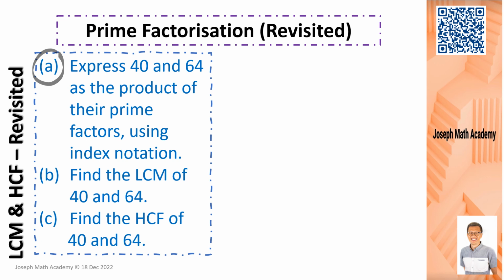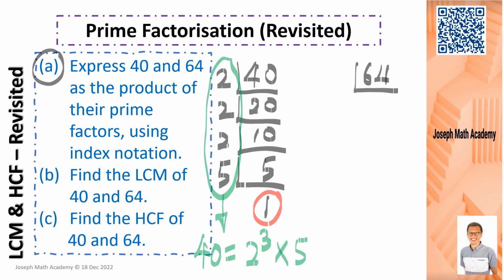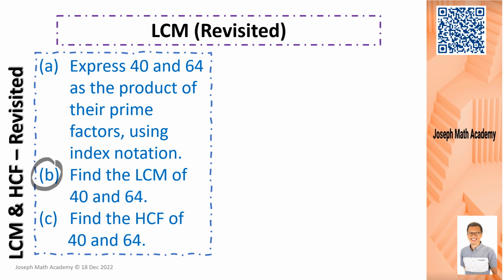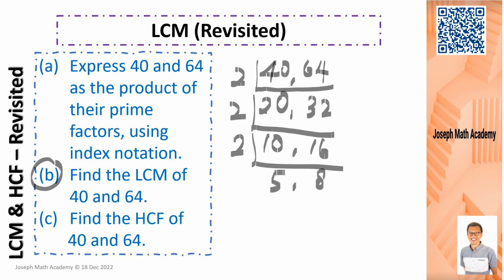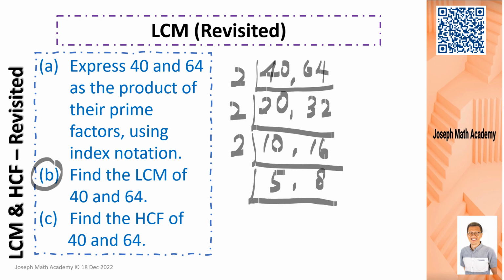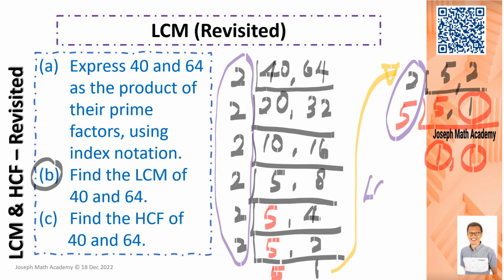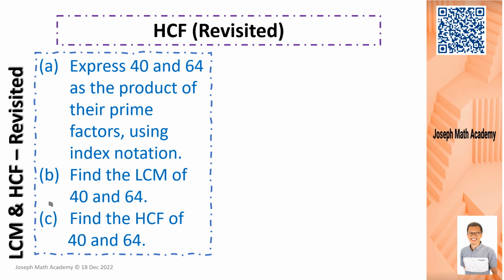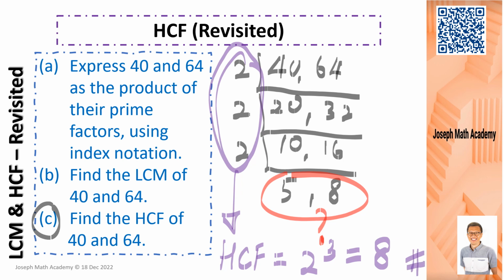LCM & HCF using Prime Factorisation - Revisited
In Singapore Secondary School Math, Prime Factorisation is a basic but essential concept students are encountering and adopting when dealing with questions involving HCF and LCM. Usually, for questions involving HCF and LCM, students are not allowed to use a calculator to solve them. To solve questions on HCF and LCM using Prime Factorisation, students need to use Repeated Division to find list of Prime Factors.  This list of prime factors is then written as a product, known as Prime Factorisation. Students are also learning how to express LCM and HCF using Index Notation.